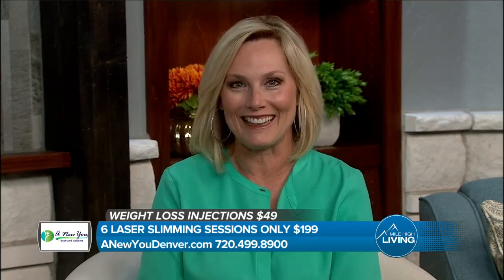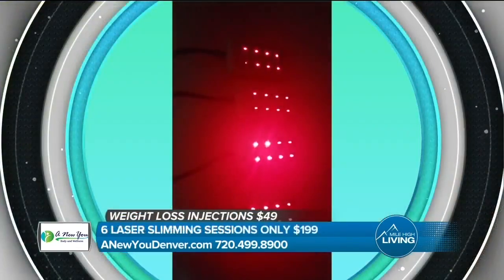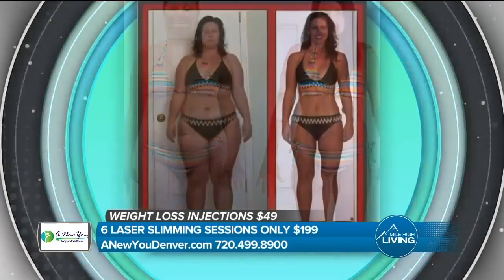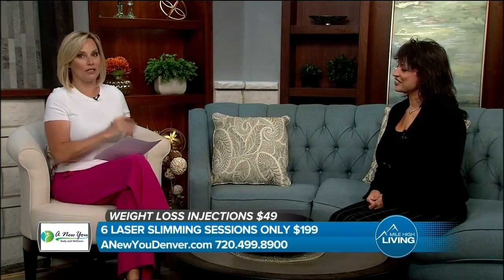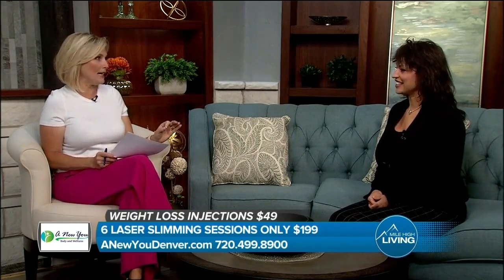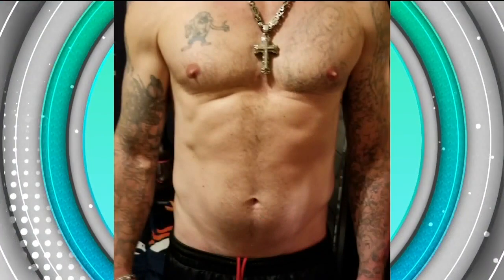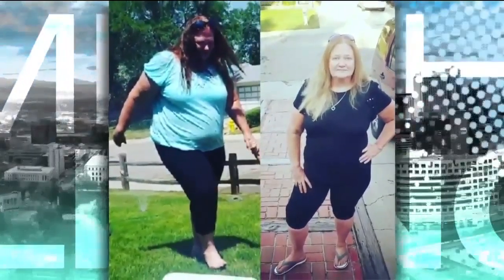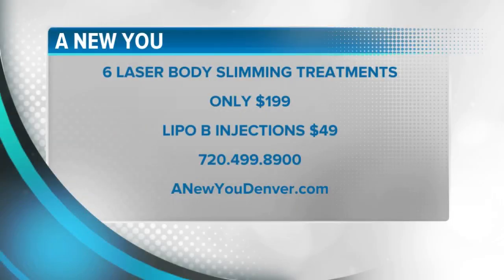A New You // Lipo B Injections and Laser Slimming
New You offers a unique and affordable approach to weight loss!